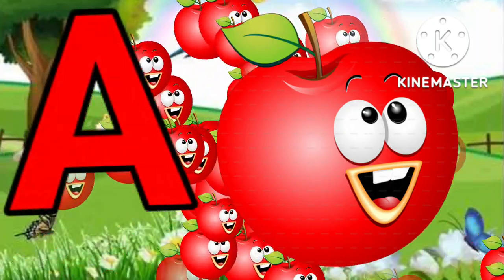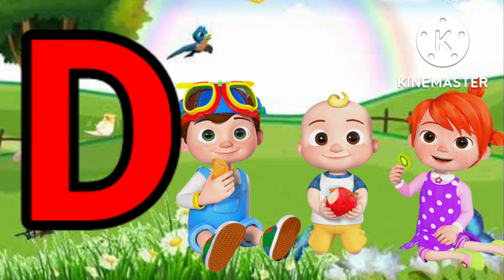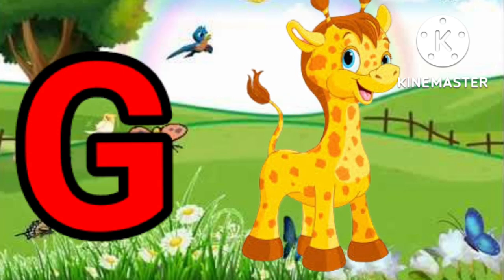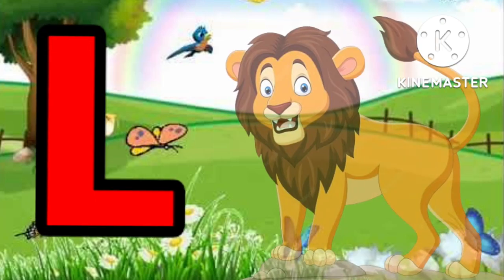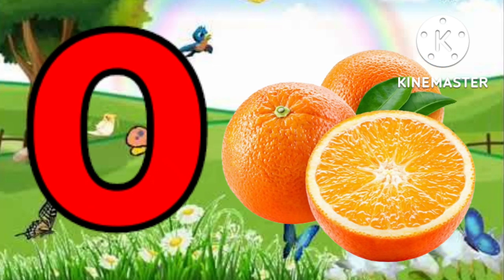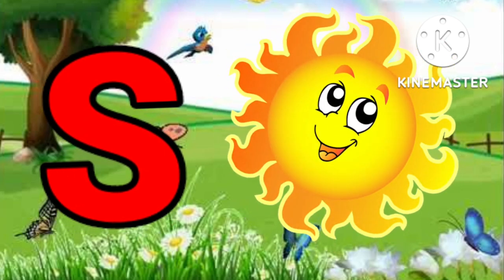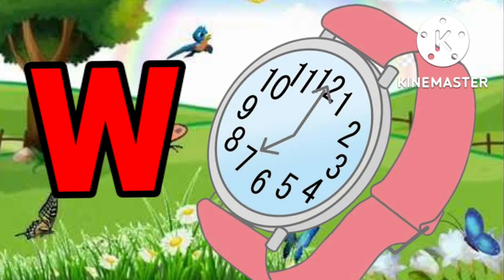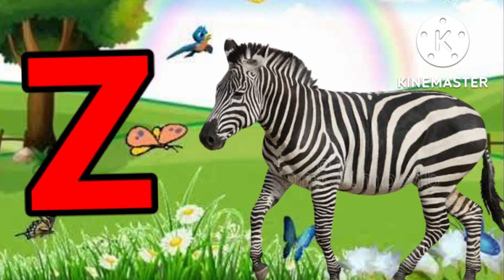phonisc song,abc songs Alphabet,A for Apple B for Ball c for cat,a se anar,abcd lkg,abc video, ABCD